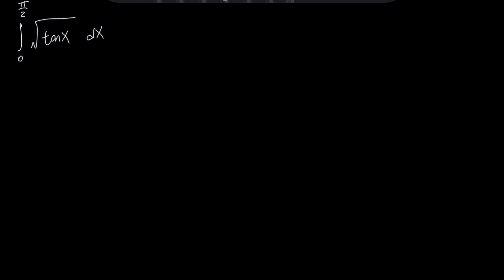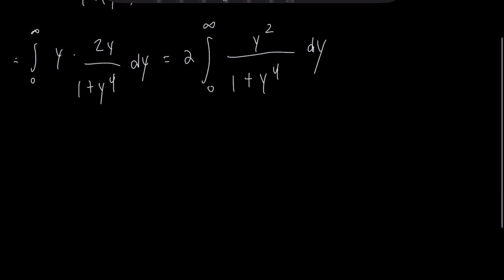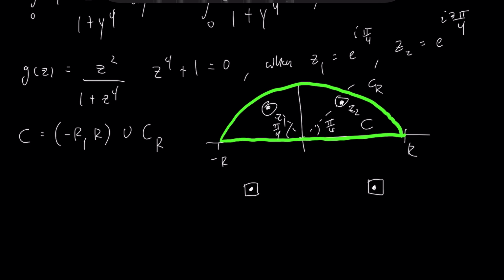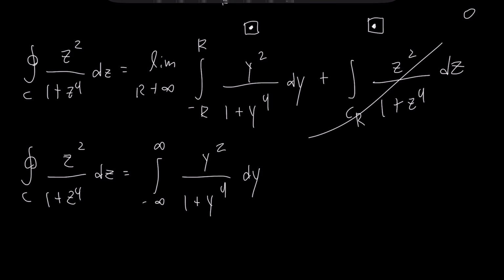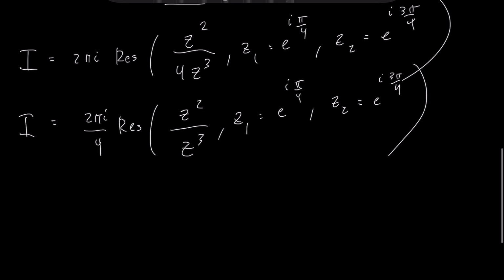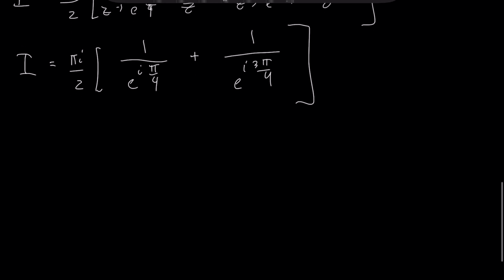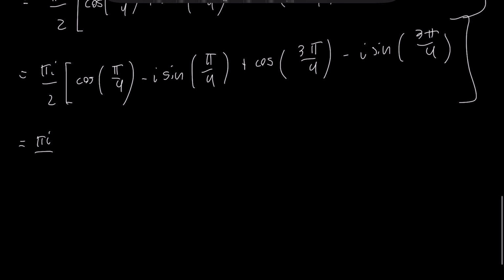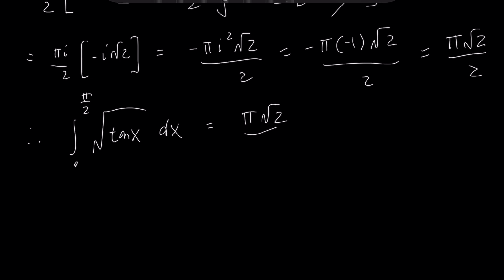Integral from 0 to pi/2 of sqrt(tanx)